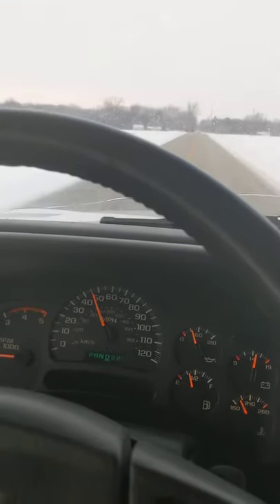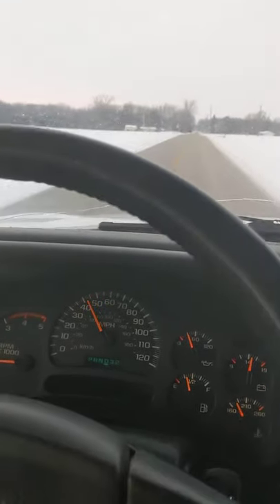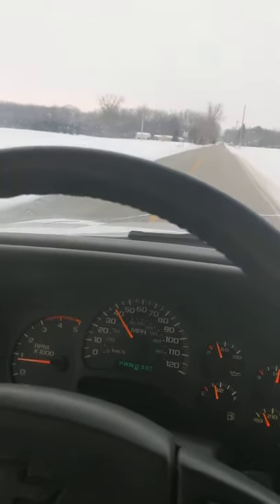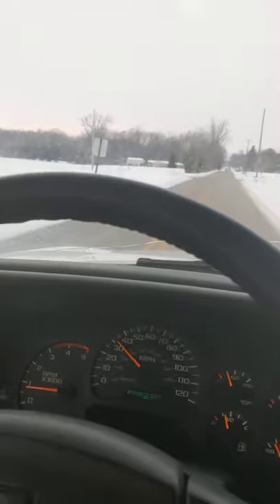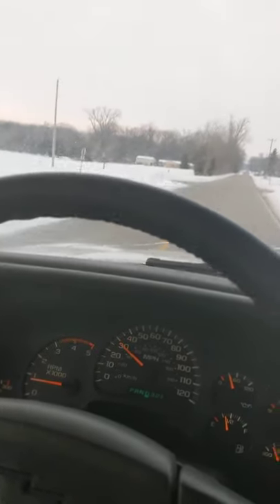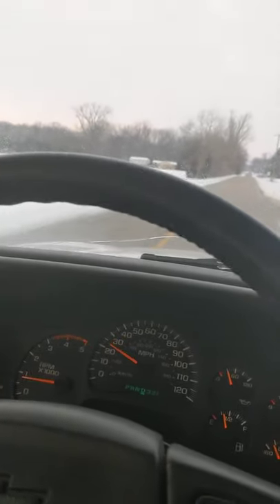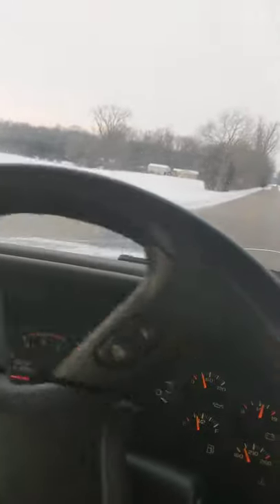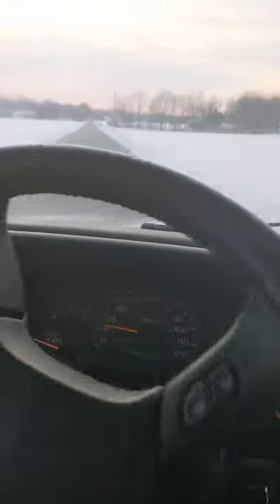Video showing weird shift pattern in 2003 silverado 2500 HD with Duramax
I picked up this truck at auction.  173K miles.  There is a consistent "up rev" right before it upshifts.  You can see and hear it in the video by looking at Tach.  No codes.

Trying to figure out troubleshooting and fixes.  Should I just change fluid and filter and cross my fingers?  Fluid seems clean.

I have a 2005 duramax in a 2500HD that shifts smooth as butter.  I've had it since new and never had weird shift patterns.

Thanks!